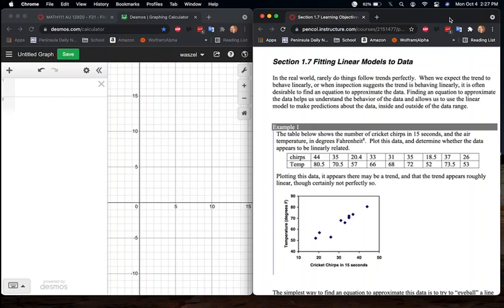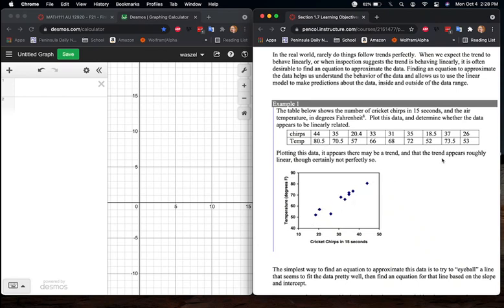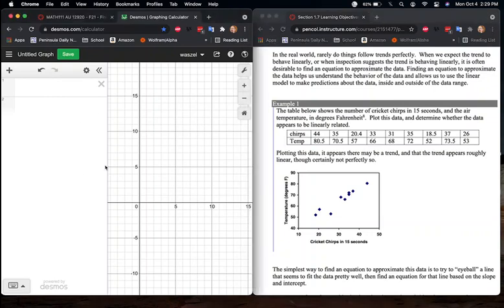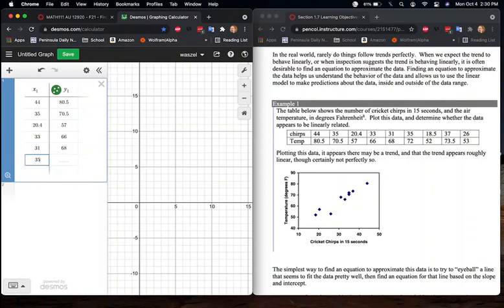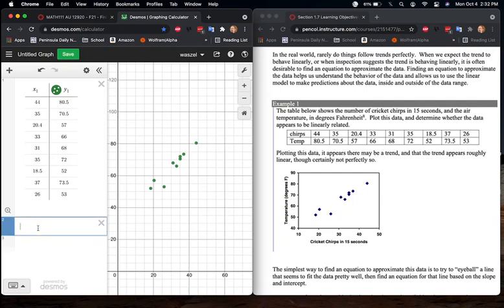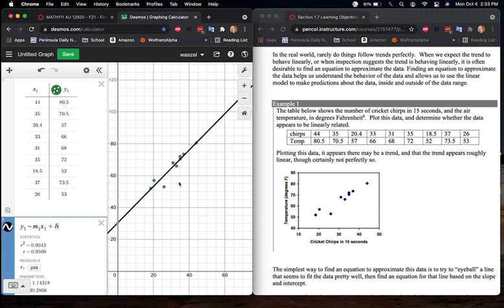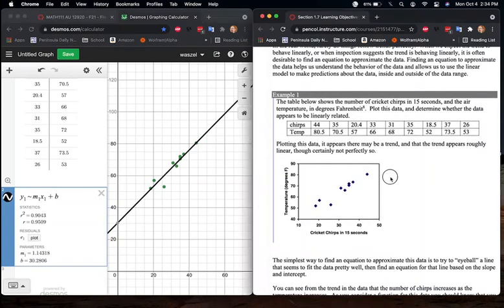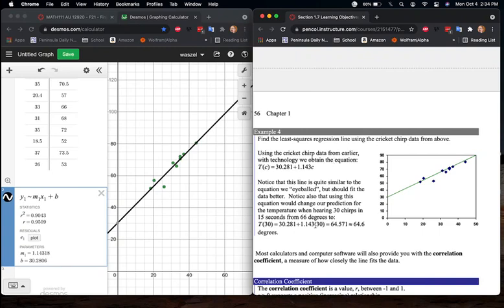Linear Regression Example Using Desmos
An example of using Desmos.com to find the linear regression of a set of data.